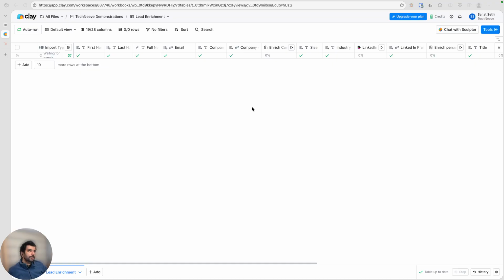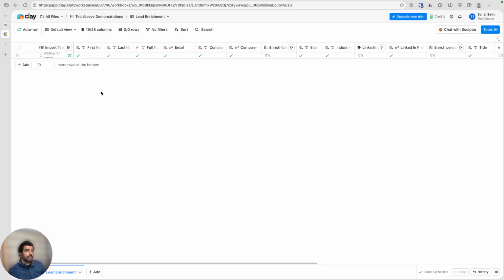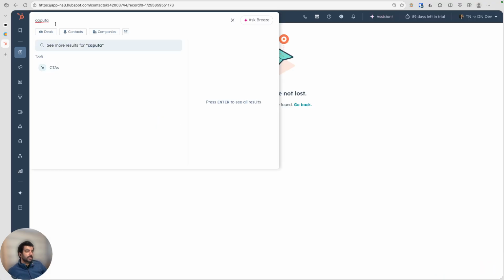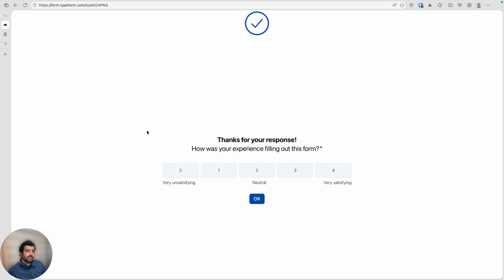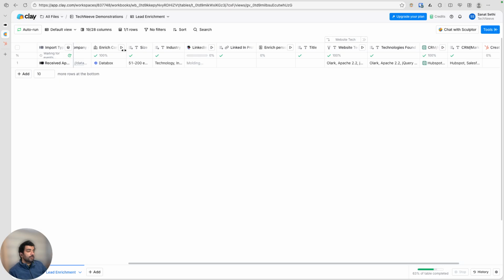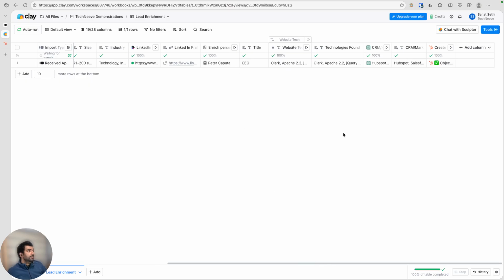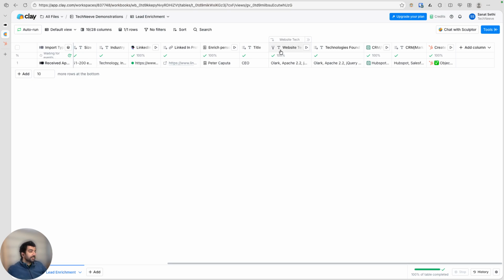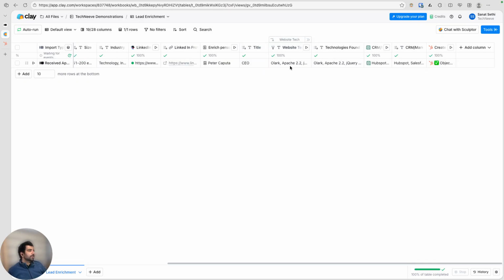Clay & Hubspot Inbound Lead Enrichment (+ Typeform)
There is nothing worse than a lead gen form that asks the prospect for 15 different data points - so I did something about it (featuring Clay, Hubspot and Typeform)

Long forms are conversion killers. But short forms leave your sales team with no context.

The solution is a "Zero-Friction" inbound flow that solves both. I love this use case because it doesn't need your CRM to have perfect, clean data. In fact, this could be the beginning of solving your data problem. You can't fix what's there with the snap of a finger, but you can make sure that new data coming in is immediately clean and usable.

The Stack:
- Typeform for the capture
- Clay for the enrichment waterfall
- HubSpot for the final record

The Workflow:
- The lead enters only their work email into Typeform.
- A webhook sends that email to Clay instantly.
- Clay identifies their job title, LinkedIn profile, company revenue, and current tech stack.
- Clay pushes a "Golden Record" into HubSpot.

The Result: The user has a 2 second experience. The sales rep gets a fully qualified lead with total context.

Stop sacrificing your conversion rate for your data needs. You can have both!